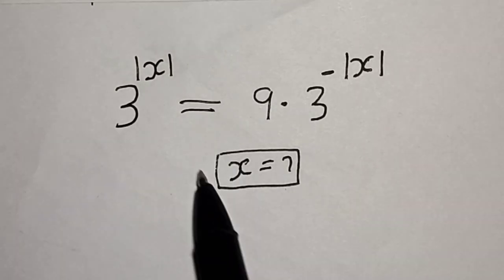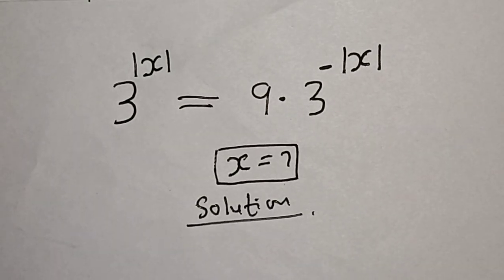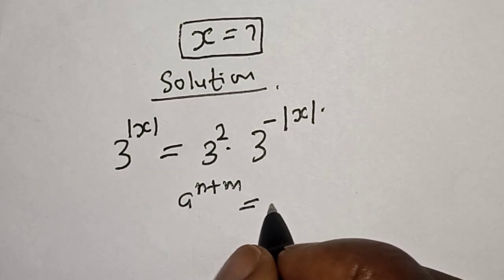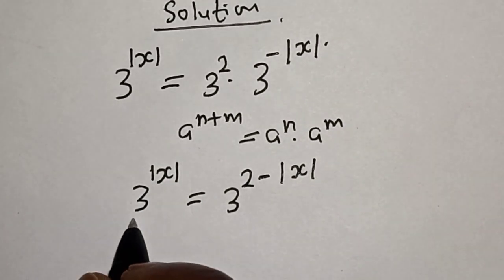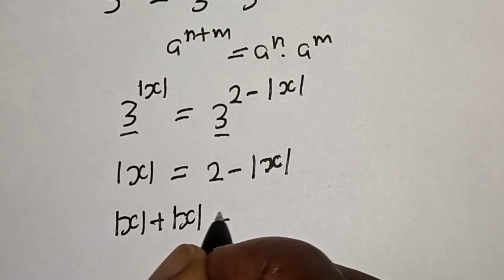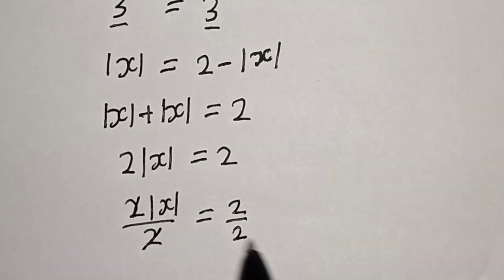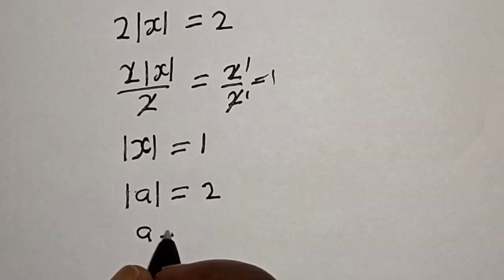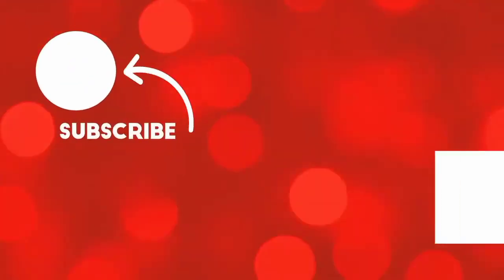A Nice Exponential Equation X=? | Algebra Problem X=? | Quick Trick!!!